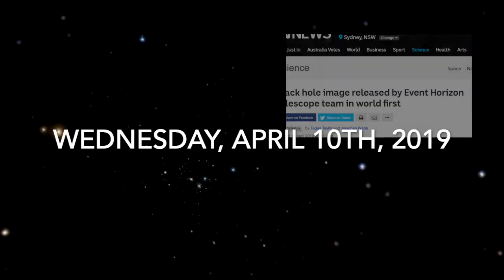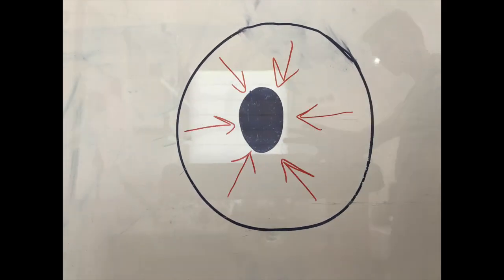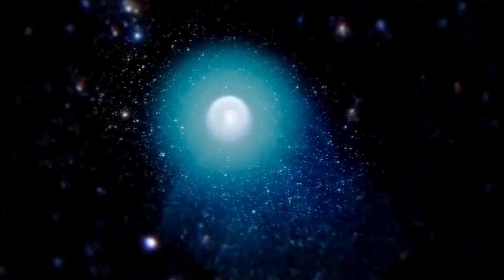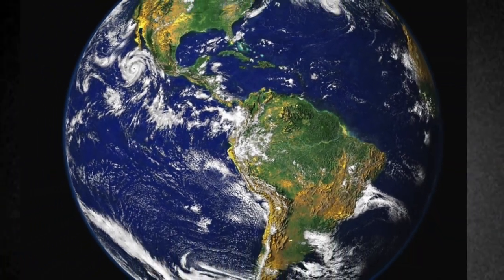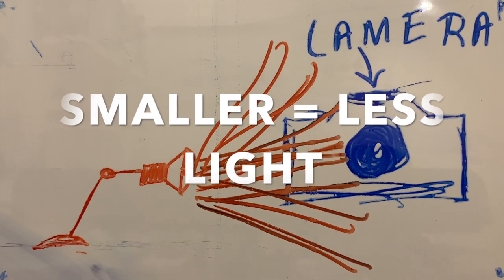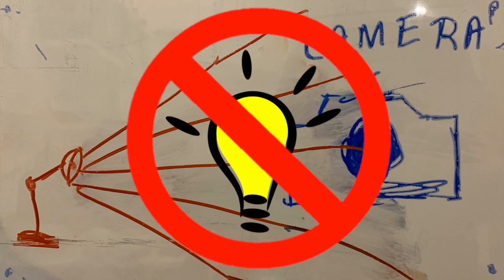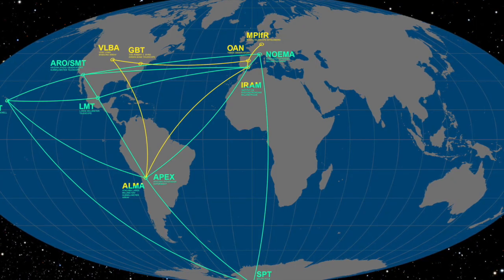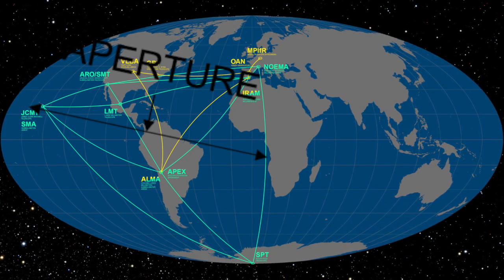Black Hole Picture, finalist 2019 USYD Sleek Geeks Science Eureka Prize Secondary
2019 University of Sydney Sleek Geeks Science Eureka Prize Secondary - finalist

Aiden Irving and Thomas Lovell, Oakhill College, NSW

In April 2019 history was made when astronomers revealed the first ever image of a black hole. In 'How Was the Picture of a Black Hole Taken?' Aiden and Thomas explore the physics of event horizons, the mechanics of cameras, and how Very Long Baseline Interferometry works, to understand how a black hole was imaged.